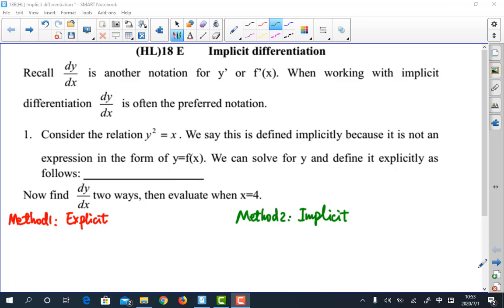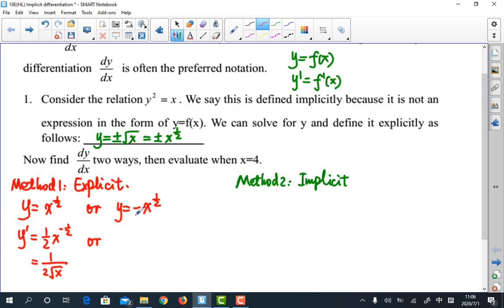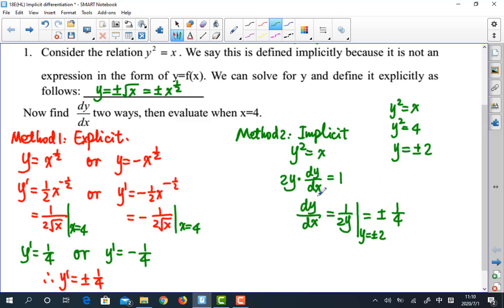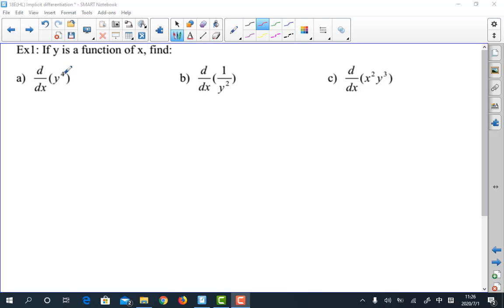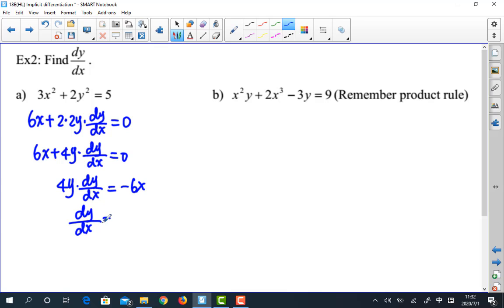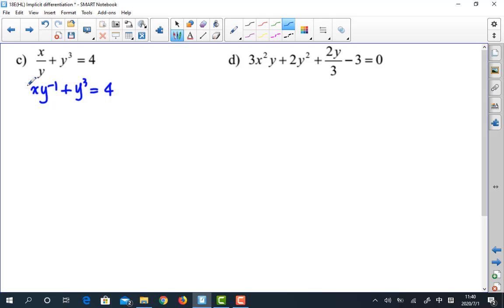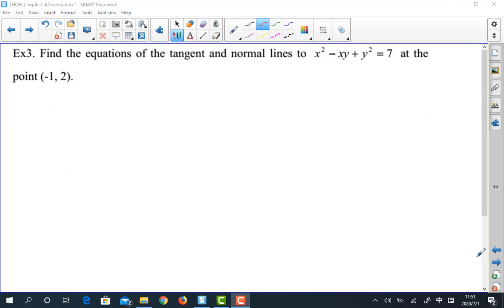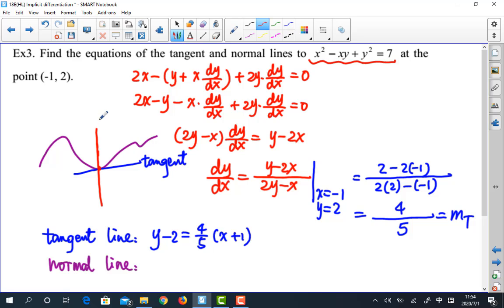18E(HL) Implicit differentiation